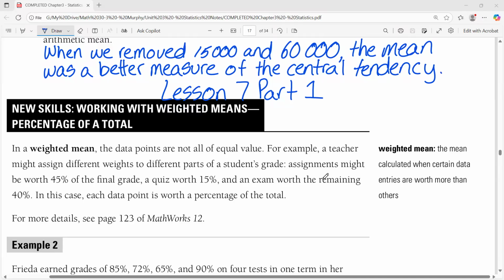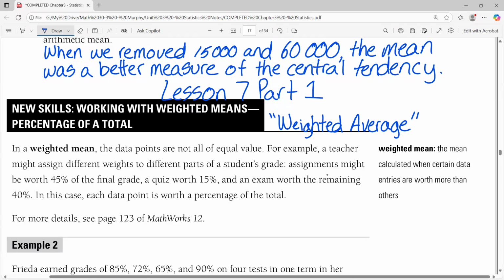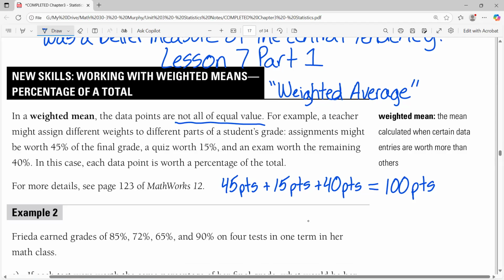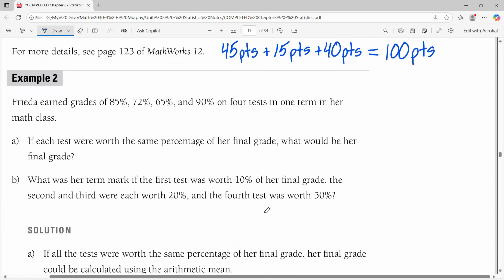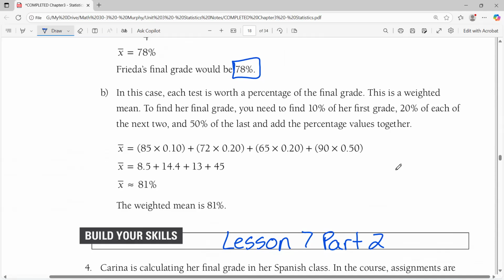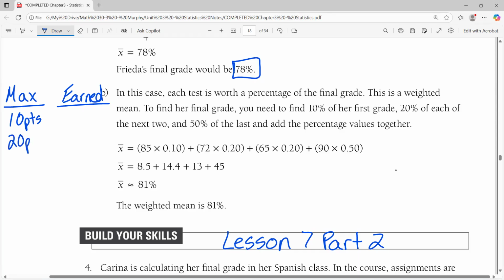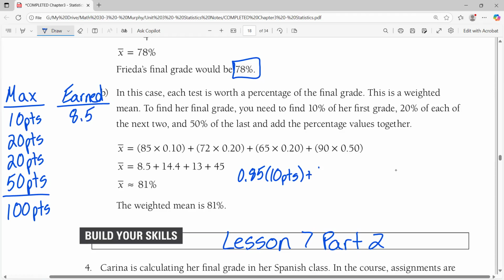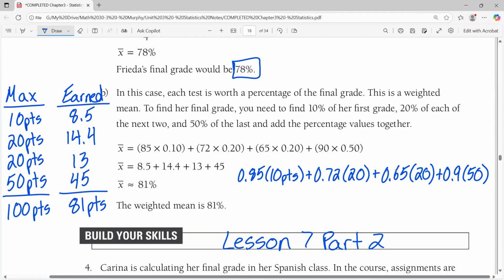Statistics Lesson 7 Part 1